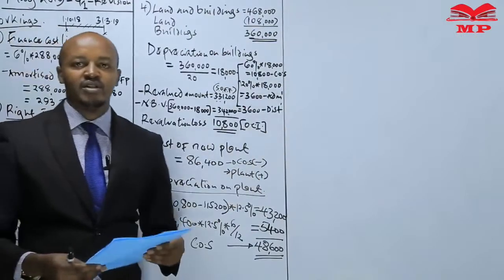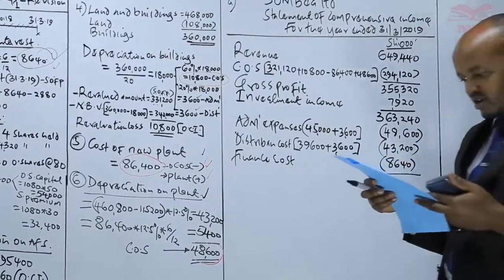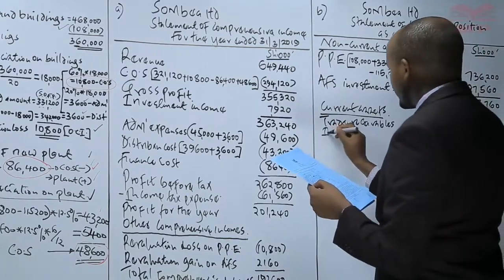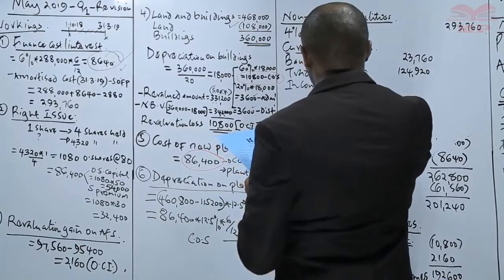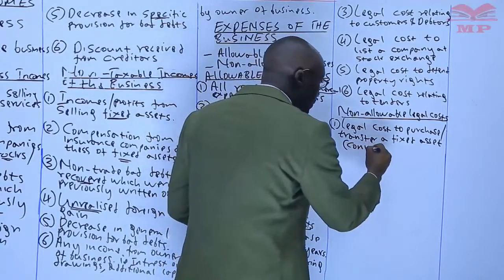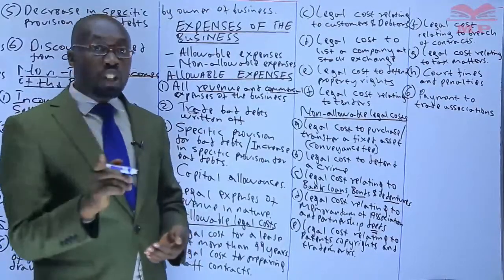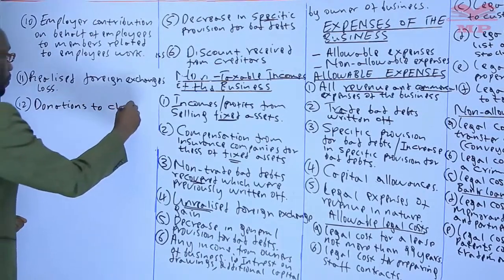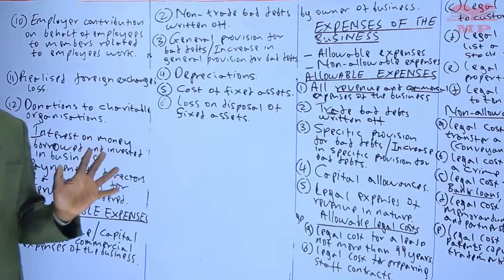STUDY CPA ONLINE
To access more content, Register @ CPA ONLINE CLASSES.